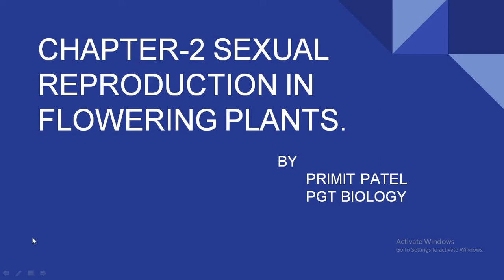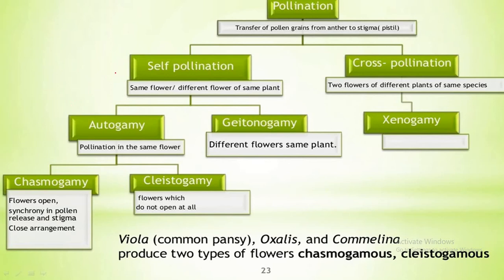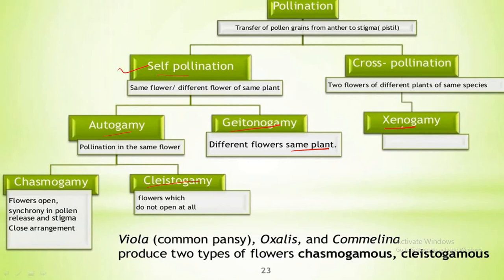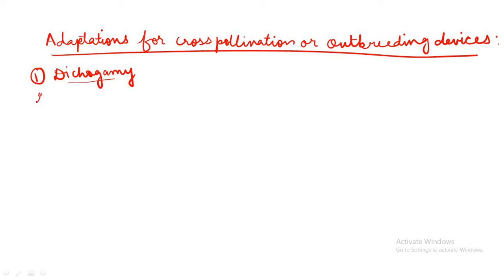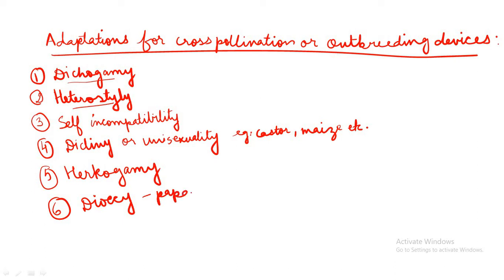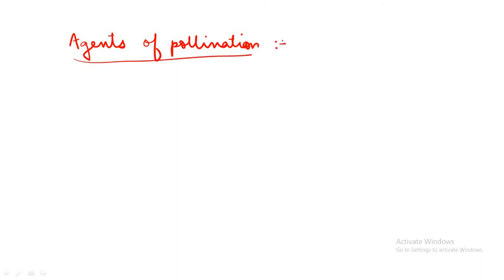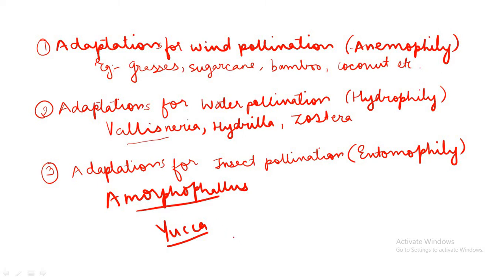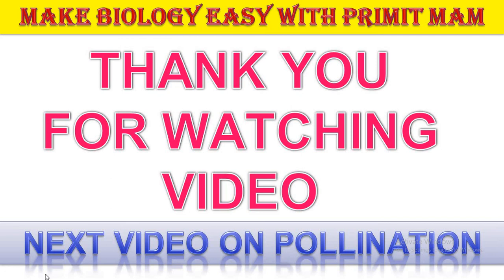SEXUAL REPRODUCTION IN FLOWERING PLANTS PART 4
Class 12 Biology Ch-2